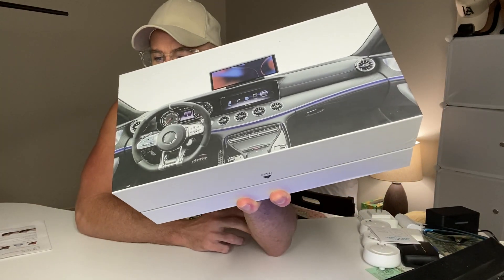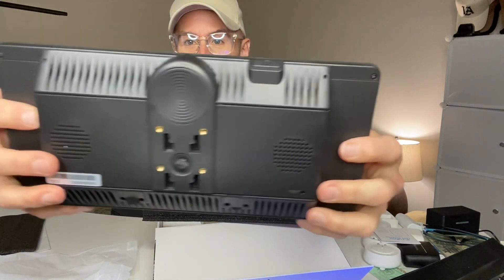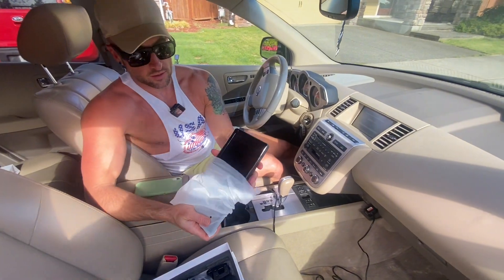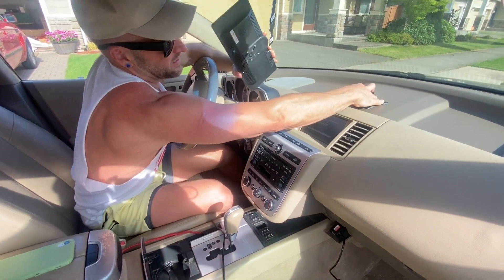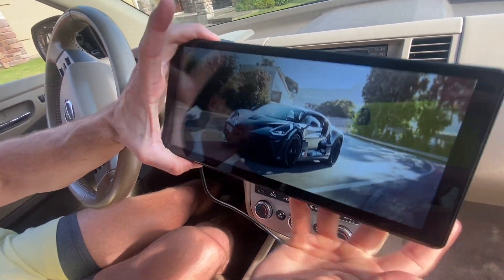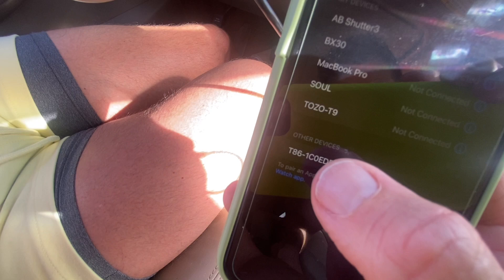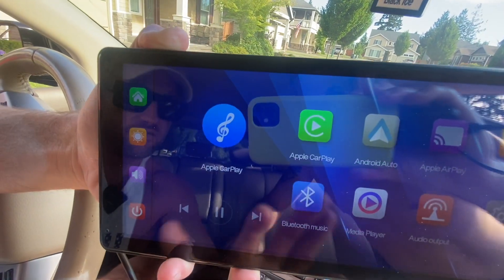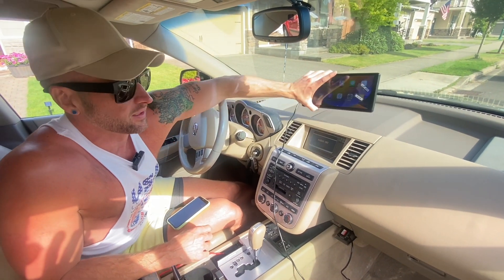Wireless Apple CarPlay W/ 10.36" widescreen Display For ANY VEHICLE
10.36 Inch Portable Apple Carplay & Android Auto, Ellinic 2023 Newest Wireless Carplay with Backup Camera/Mirror Link/64G TF Card/Siri/GPS/FM, Dash Mount Apple Carplay Screen for Cars RV Truck

🚗【10.36-Inch Portable Car Stereo】The rectangular screen design can better reduce the occlusion of the line of sight, allowing you to view the carplay screen content from a larger perspective, clearly capture the entire driving process, and give you a better driving experience.Portable carplay suitable for most motor vehicles such as cars, trucks, vans, buses, pickups and more.Note: If you are a truck or a large truck, you need to purchase a longer camera extension cable.
🚗【"New Car" Appearance】A standalone Android Auto/Apple CarPlay unit that doesn't require replacing your OEM head unit.The large size shows a larger map area, which makes viewing and navigating very easy. The touchscreen is responsive, no complaints. With Apple CarPlay, it works seamlessly. Great for older cars looking for a MAJOR UPGRADE.
🚗【2023 Newly Upgraded Touch Screen】2023 newly upgrade big screen carplay, 10.36 IPS HD touch screen, 1600*720 resolution. Touchscreen responsiveness is adequate, the screen is responsive, bright, and vivid, bringing old cars back to life.（NOTE: It is recommended to put the Portable Car Stereo on after 24 hours after the suction cup is installed to increase the viscosity)
🚗【Easy Installation & No Wiring Required】Simple installation of dash mount apple carplay, no complicated wiring steps, with no installation fee. Our car audio receiver comes with self-adhesive and suction bracket, portable apple carplay with backup camera can be easily installed on the dashboard and windshield, you can freely adjust the position and view you need.
🚗【Screen Brightness Adjustment & Ways for Sounding】 Click the little sun on the left of the main carplay screen to adjust the brightness.This apple carplay dash mount has a built-in speaker, you can also connect via FM transmission, AUX cable and Bluetooth to help you enjoy the quality of the original car audio.
🎁【What You Will Get】1*10.36 inch car screen, 2*Bracket, 1*silicone pad, 1* Power Cable, 1*Aux cable, 1* Cigarette lighter, 1*Backup Camera+ Camera Power Cable, 1*64G TF Card, 1*User Manual. If you are not sure whether the apple car play display screen applies to your car or how to use it, please feel free to contact customer service, We will reply to you as soon as possible.